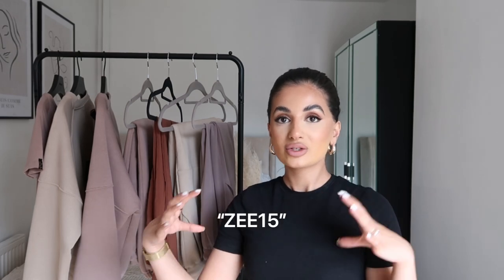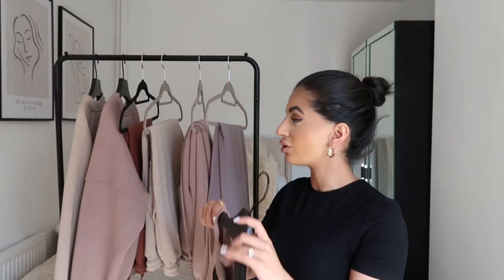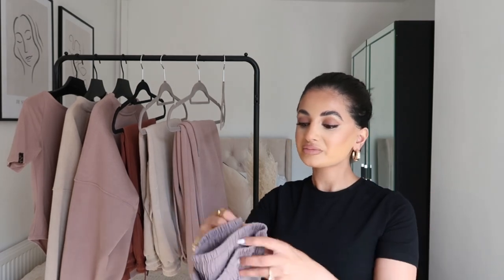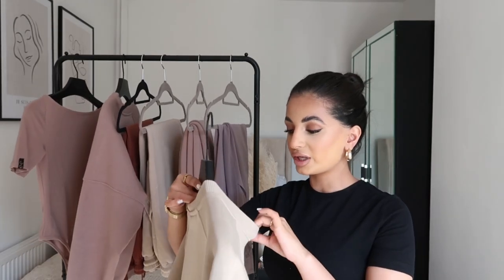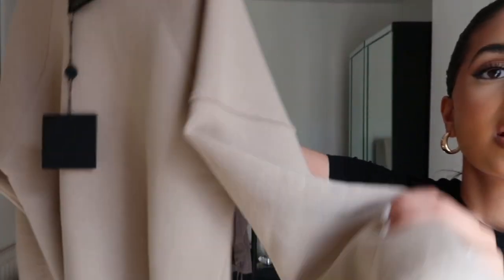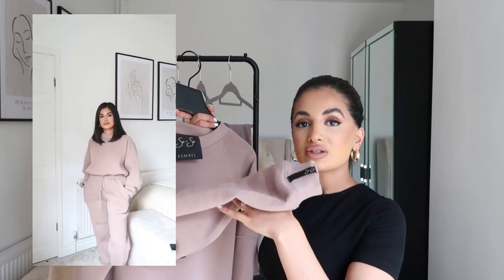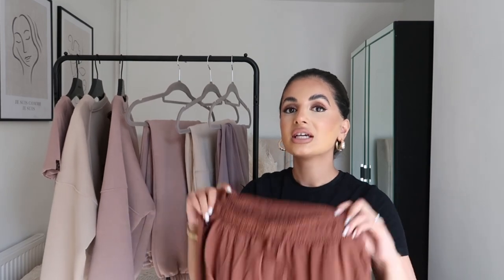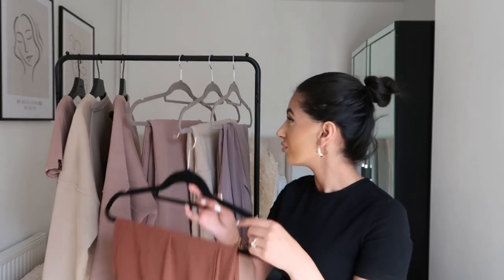WARDROBE ESSENTIALS YOU NEED ft Sasa Official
Code: ZEE15 At checkout

Want to get your eyebrows laminated by me?

Want to get styled by me?